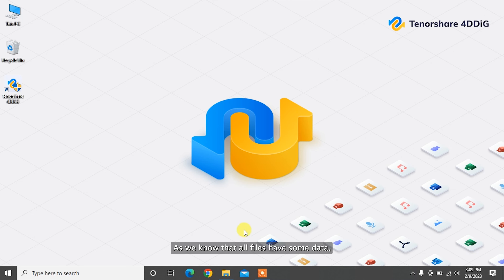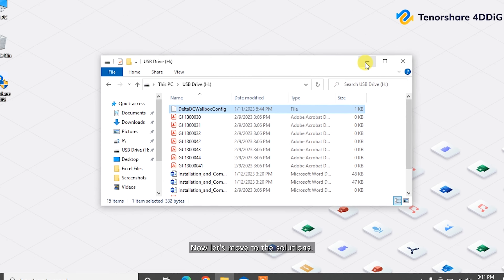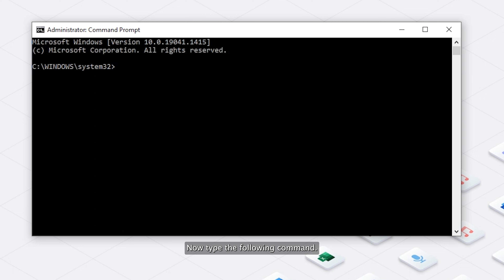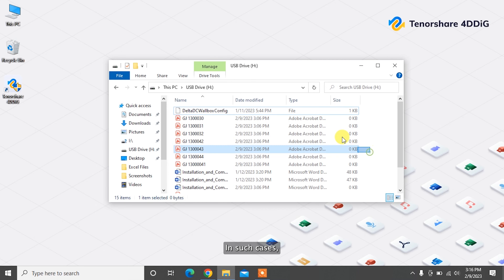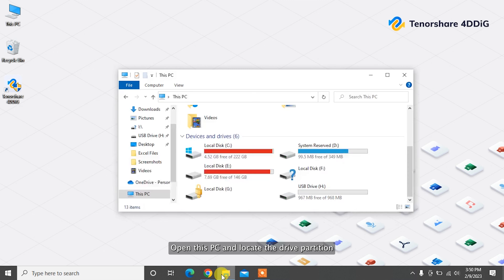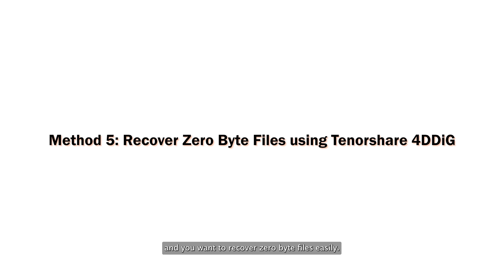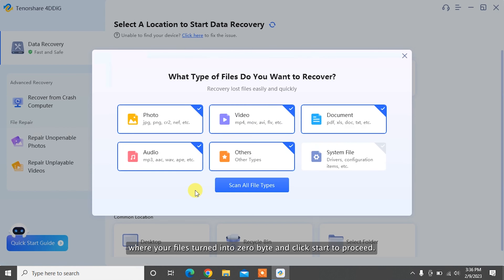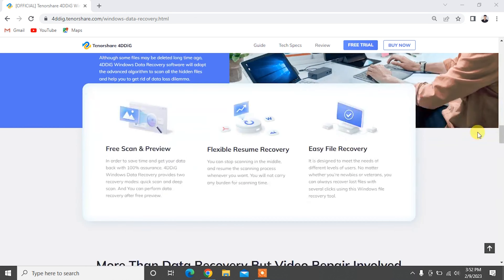How to Fix and Restore Zero Byte Files in Windows|Recover Files of 0 Bytes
) to restore 0 byte files in Windows!
Files become 0 byte and cannot be opened? How to restore these 0 byte files? How to get access to these files? This video will show you how to recover 0 byte files.

As we know that all files have some data which is in the bytes, kilobytes, or megabytes. What If files suddenly become 0 bytes! Don’t worry, because in this video we’re going to show you “How to Fix & Restore Zero Byte Files in Windows!”

📌Timestamp
00:00 Intro
00:54 Why Files becomes Zero Byte?
01:19 Method 1: Use CHKDSK Tool
01:39 Method 2: Copy again or Re-download Files
02:04 Method 3: Recover Zero Byte Files Using Anti-Virus Tools
02:56 Method 4: Restore Zero Byte Files by Changing the File Extension
03:42 Method 5: Recover Zero Byte Files using Tenorshare 4DDiG

👉Why Files becomes Zero Byte?

Before solutions let’s understand why Files becomes Zero Byte. Mainly files becomes zero byte due to Unexpected computer system crash, Interruption when resizing the hard drive partitions, interruption when transferring, downloading and uploading files, Improper system shutdown, File Corruption, Formation of bad sectors on the disk drive, Malicious software infection and virus attack. Now let’s move to the solutions.

👉Method 1: Use CHKDSK Tool

When files become zero bytes for the corrupted file system, you can try CHKDSK Command prompt to fix these errors. Here’s how to do that. Search CMD in search bar and run as administrator. Now type the following command. “CHKDSK H: /f /r /x and hit Enter. Then your zero byte files will be restored, and you can reuse it again.

👉Method 2: Copy again or Re-download Files

Another simple method is to Re-download or Copy your desired files again to restore zero byte files. Due to improper operation or incomplete copying or downloading files can be easily turned into zero bytes. The best possible way to resolve this issue is to Copy again or Redownload the files.

👉Method 3: Recover Zero Byte Files Using Anti-Virus Tools

Recently, your files becomes zero byte? For this cause your system might faced any virus. In such cases you can use any antivirus in your computer to run the scan and restore zero byte files. Sometimes the antivirus cannot detect the problems of 0 byte files and cannot completely recover 0 byte files so this solution is not advised. Now let’s move ahead to next solution.

👉Method 4: Restore Zero Byte Files by Changing the File Extension

Mostly, when saved files on storage devices turned into 0KB, the file extensions are saved as .000. You can try the below steps to change file extensions of your infected files. Open This PC and locate the drive partition where your files turned into 0KB, right-click on the drive, and choose “Properties”.

Navigate to “Tool” tab and select "Check now” and click ok to start. Once this process is completed then open the drive partition and hit on address field and type “FOUND.000” without quotes and press enter. Here’s it is, Save the file to a separate hard drive partition, change its name and file extension. After that simply, open and check the file content. This method is quite complicated and you want to recover zero byte files easily, then jump to last solution.

👉Method 5: Recover Zero Byte Files using Tenorshare 4DDiG

To effectively recover Zero byte files, we need to use a Professional data recovery tool. Tenorshare 4DDiG is a professional data recovery software that can be used to recover any lost, corrupted or deleted files such as documents, photos, videos, and more with simply 3 steps.

To recover zero byte files with 4DDiG, download and install the program on your system. Launch the software, select a location where your files turned into zero byte and click Start to proceed. Then select the target file type to scan. Now, 4DDiG will start scanning the drive to find files. After the scanning, you can choose files to preview and then click Recover to save them to a different partition.

Hopefully, you can able to restore zero byte files using above methods. To recover formatted or deleted photos, videos, documents, music and more files on your Windows and Mac based devices, we strongly recommend you to try Tenorshare 4DDiG.